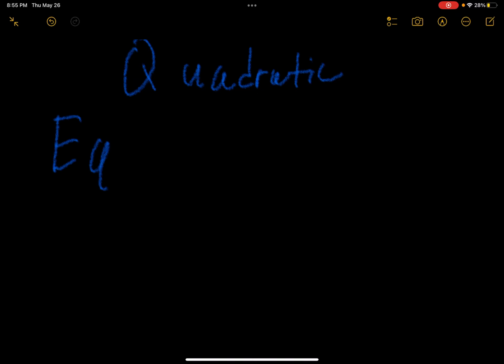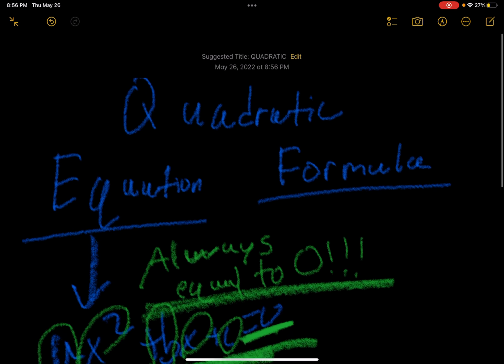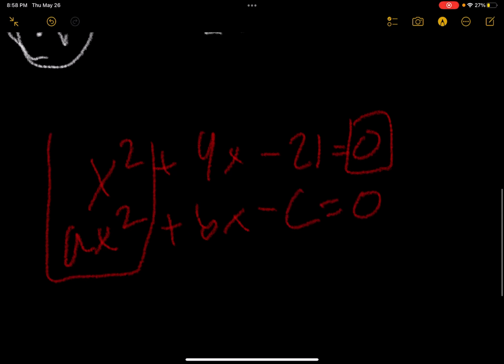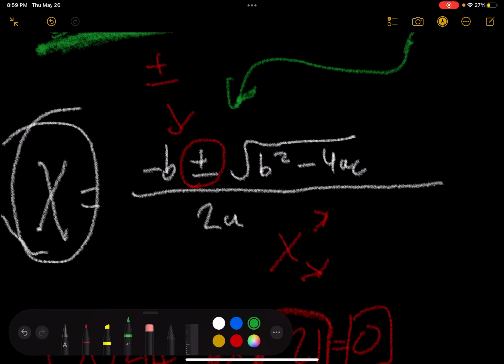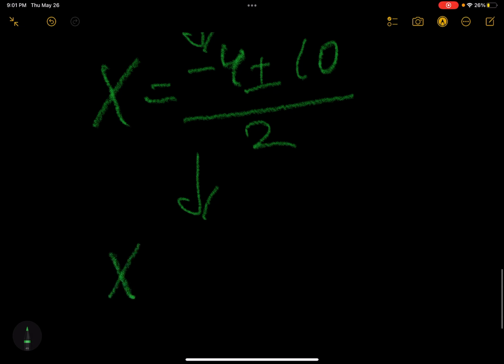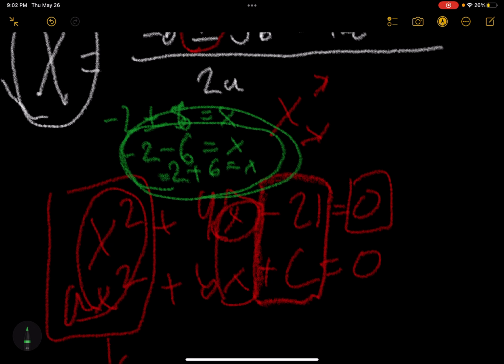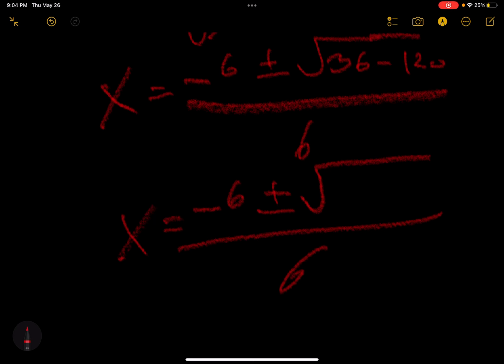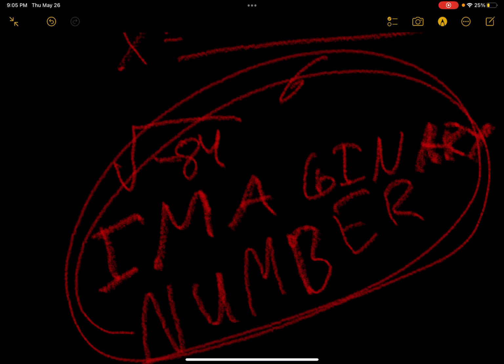Quadratic Equation and Formula